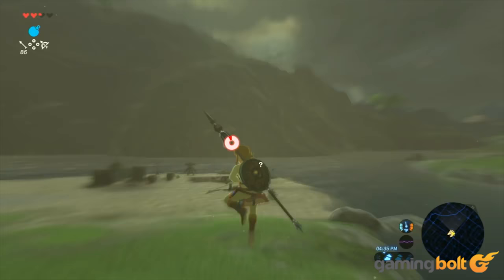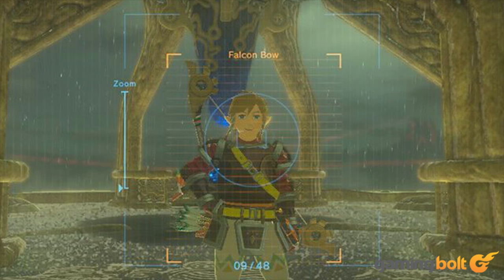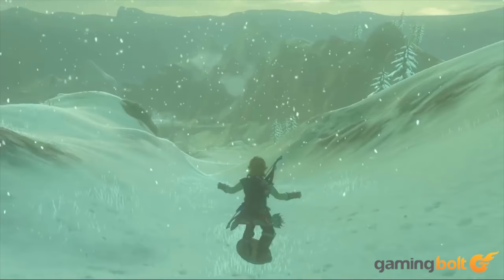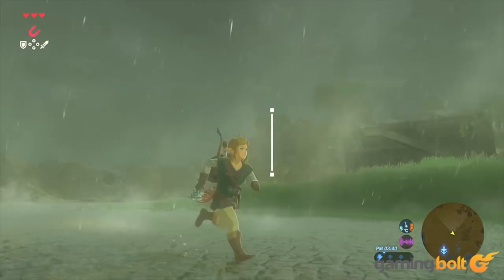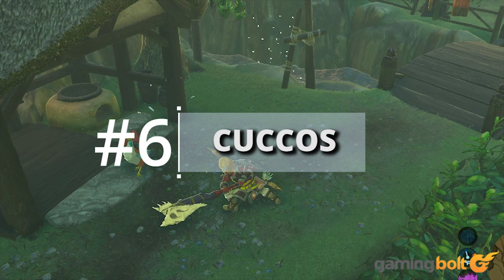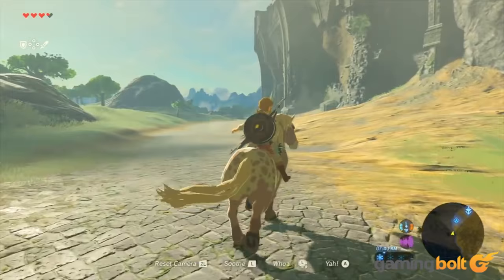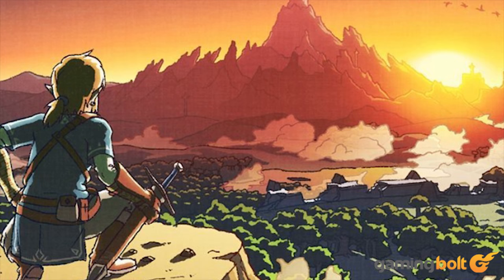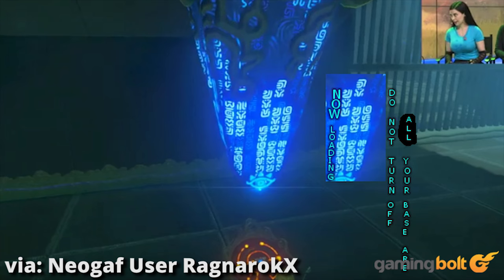The Legend of Zelda Breath of The Wild: 15 Secrets, Easter Eggs And Tips The Game Doesn't Tell you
If you didn't know by now, The Legend of Zelda: Breath of the Wild is rife with secrets to find, hidden tricks that the game doesn't tell you about – because that's part of the fun – and more than a few awesome things to discover.

We're going to highlight some of the more useful secrets to the game's mechanics and look at the cooler Easter Eggs. Be warned: Slight spoilers are in-bound.